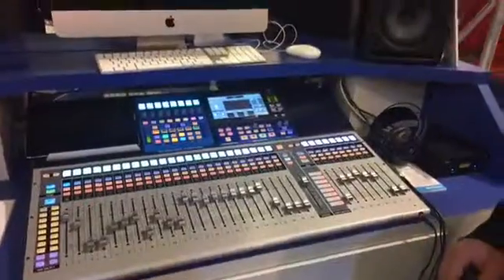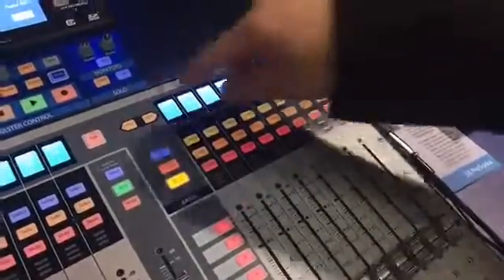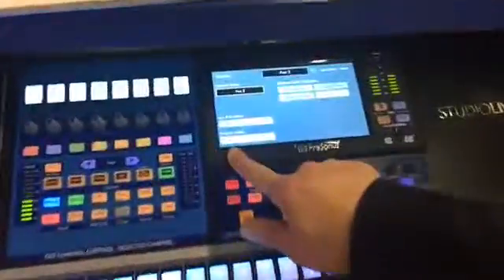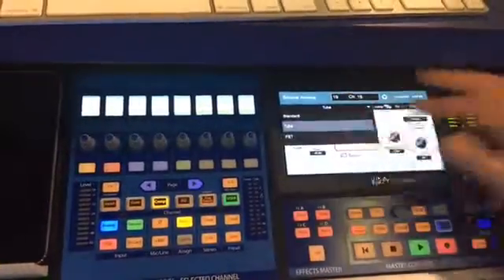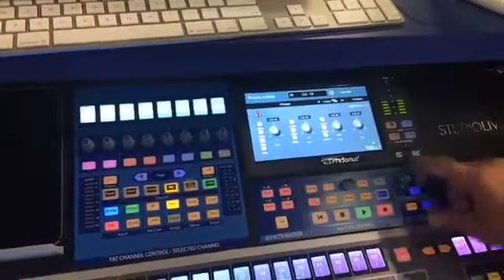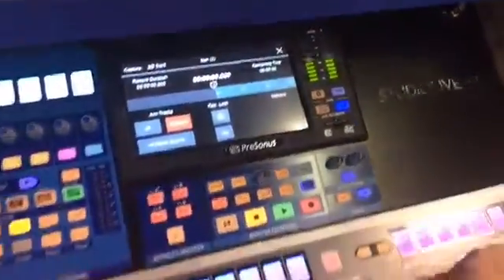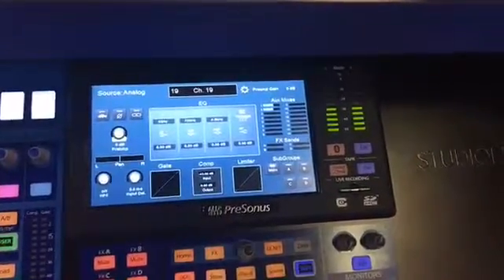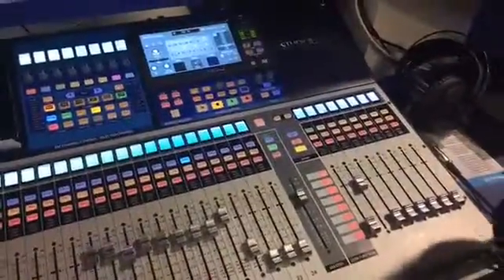PreSonus StudioLive 32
Katie shows off a few of the finer points of the PreSonus Studio Live 32 mixing console at the 2017 NAMM Show!